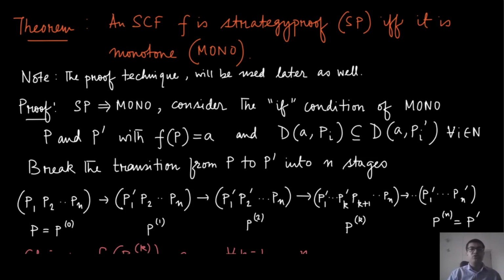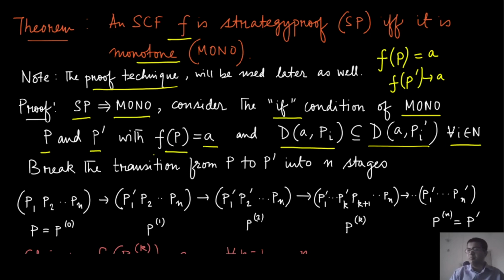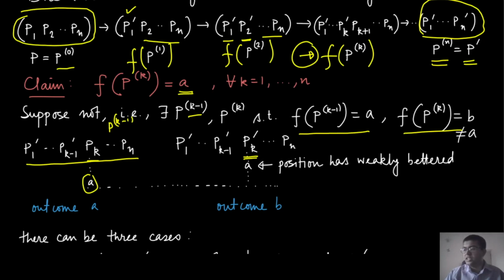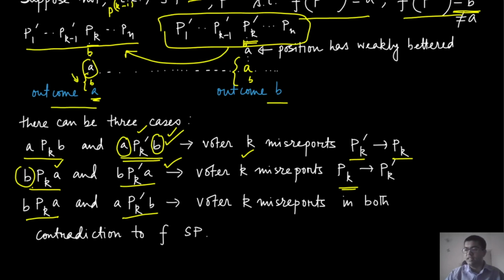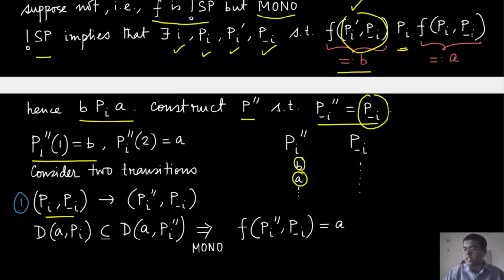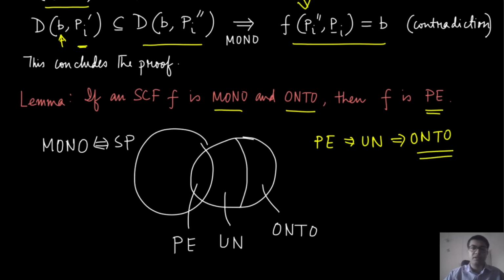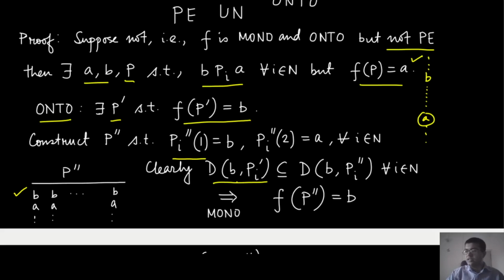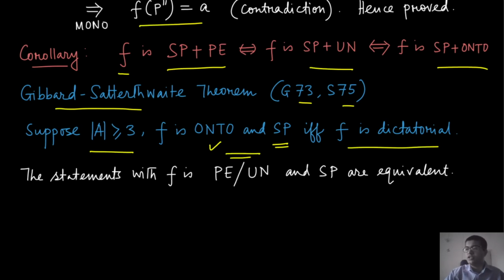Module 38: The Gibbard Satterthwaite Theorem